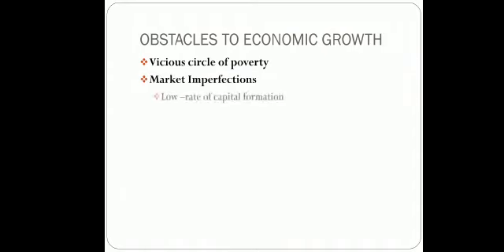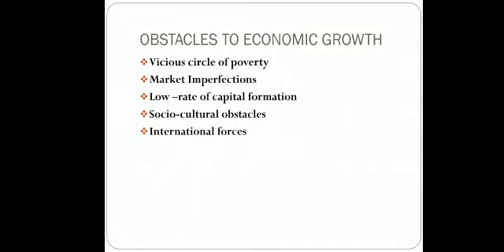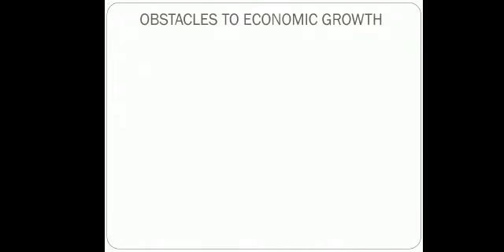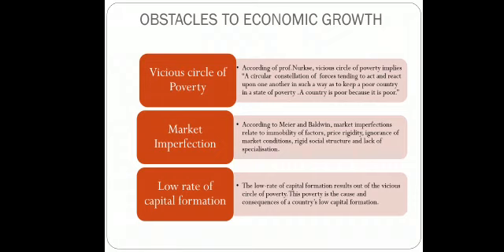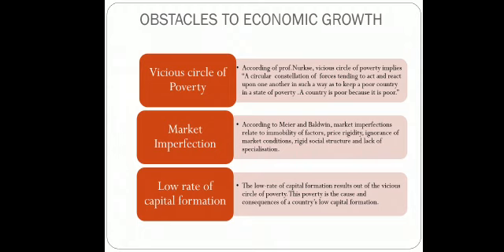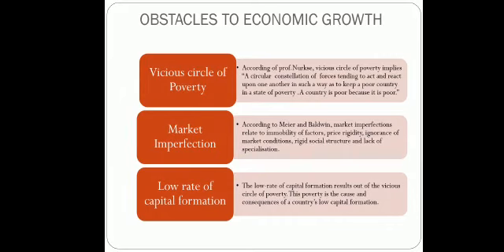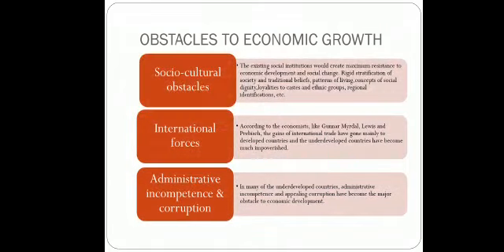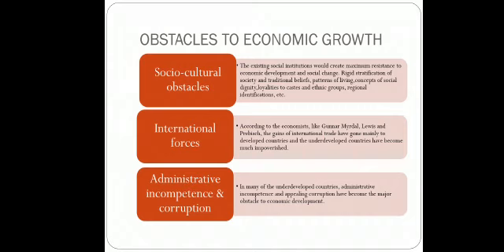Indian Economy -Part 3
Obstacles to Economic growth